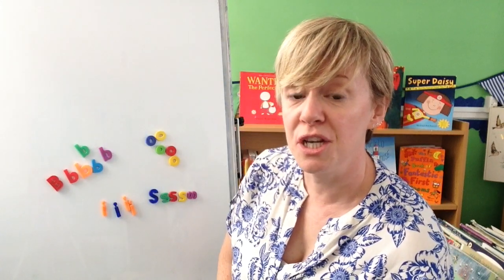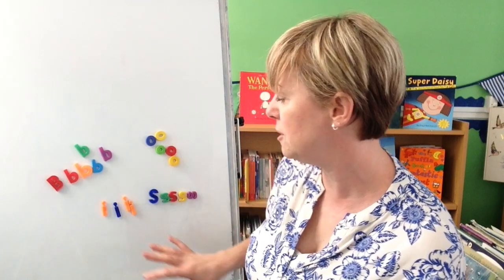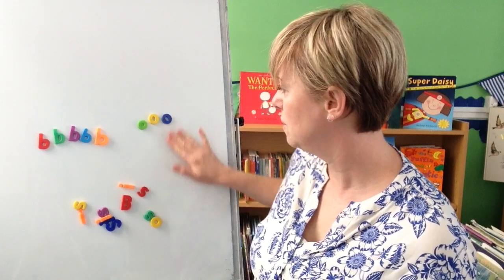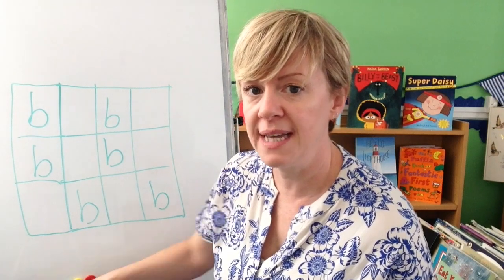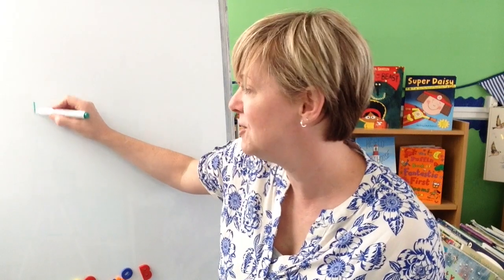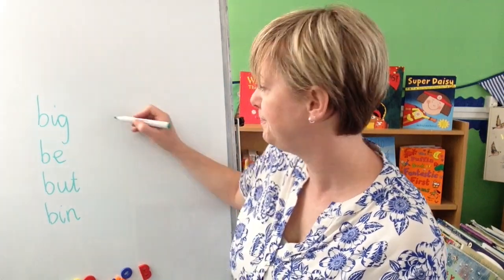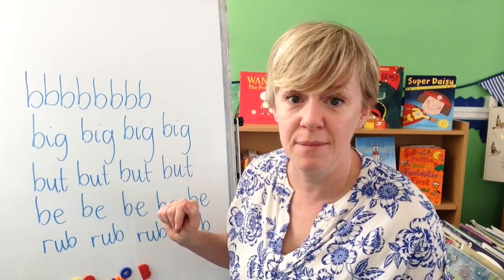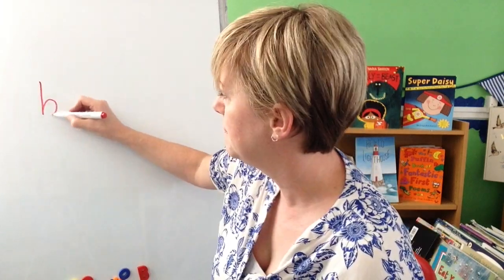Ideas for children who muddle letters like b and d | A teaching resource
It's common for children to get their letters b and d the wrong way round (and others like p/q, e/a, I/j)
In my previous video, I explained the causes of these confusions.  In this one, I go through lots of practical ideas to help children overcome these muddles.